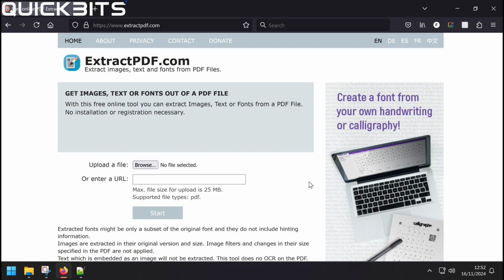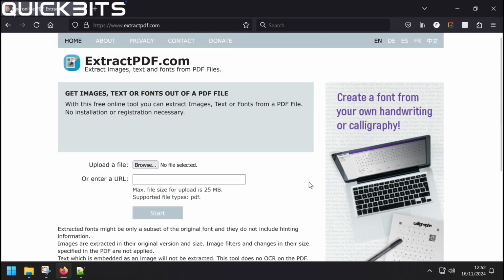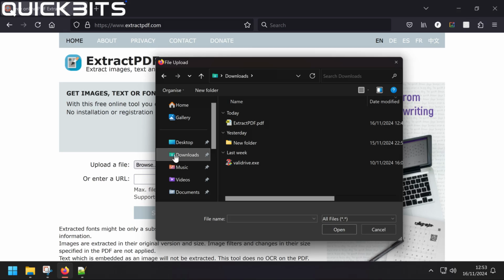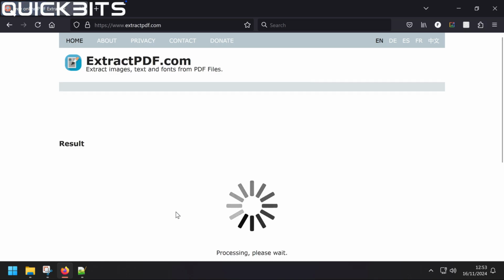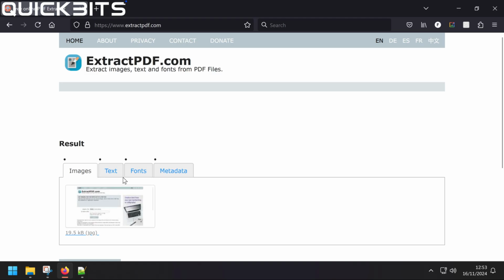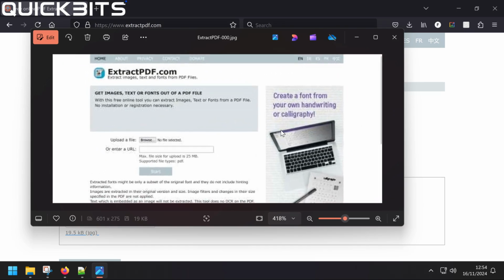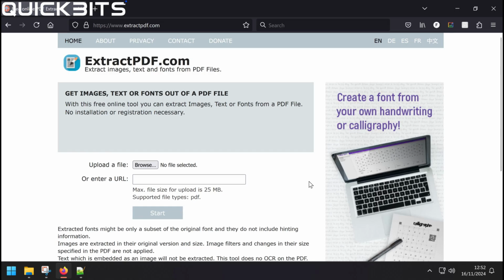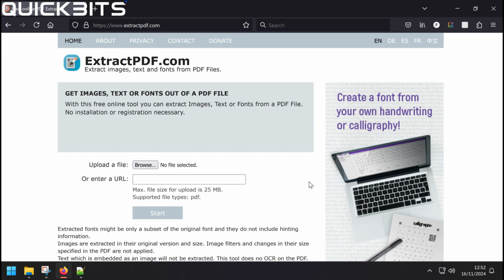How To | Extract | PDF Data | Free Online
Are you tired of spending hours manually copying and pasting information from PDF files? Do you need a quick and easy way to extract text and images from your PDF documents? Look no further than ExtractPDF.com!

In this video, we'll show you how to use ExtractPDF.com to extract text and images from PDF files in just a few simple steps. ExtractPDF.com is a free and easy-to-use online tool that allows you to extract text and images from your PDF documents without the need for any special software.

We'll walk you through the process of uploading your PDF file to ExtractPDF.com, selecting the pages you want to extract, and choosing the format for your extracted content. We'll also provide tips and tricks to optimize your ExtractPDF.com experience, including how to ensure the accuracy of your extracted text and how to save time by extracting multiple pages at once.

Whether you're a student, a professional, or just someone who works with PDF files regularly, ExtractPDF.com is a valuable tool that can save you time and effort. Watch this video and start using ExtractPDF.com today to get the most out of your PDF documents!